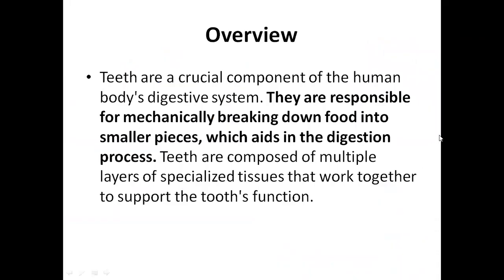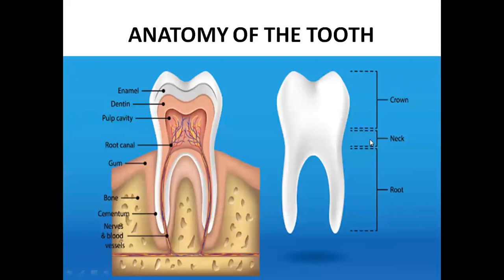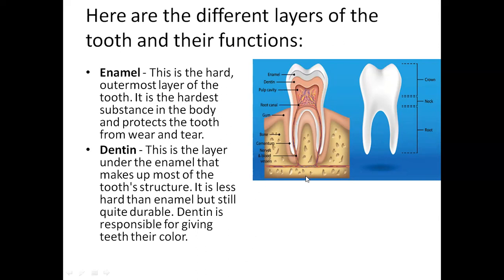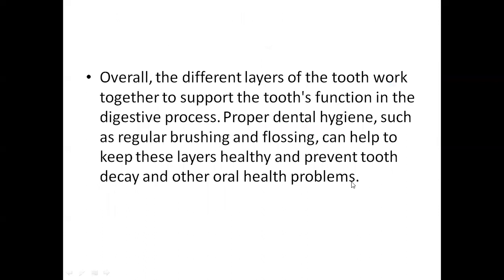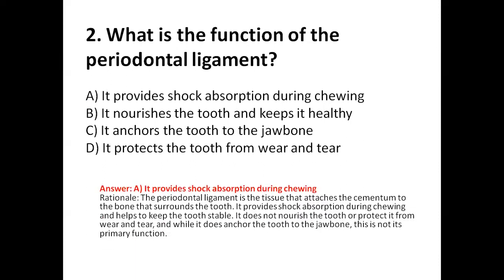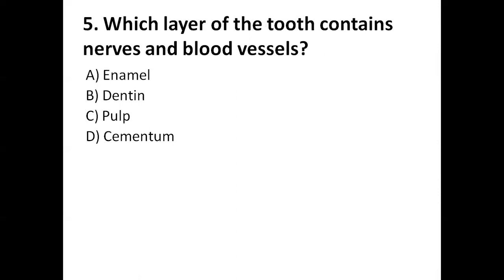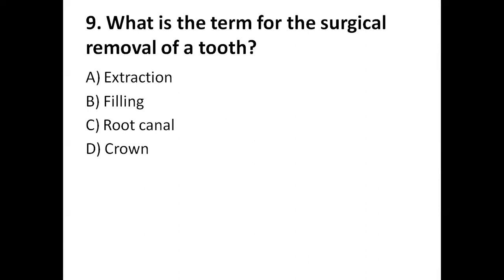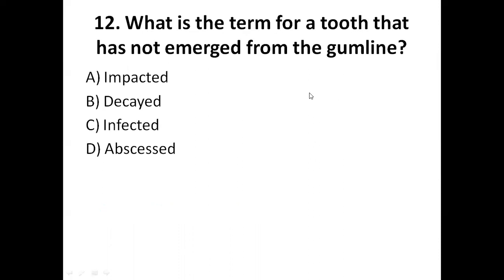THE ANATOMY OF THE TOOTH AND PRACTICE QUESTIONS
This video lesson discusses the structure or anatomy of the tooth and related multiple choice questions.